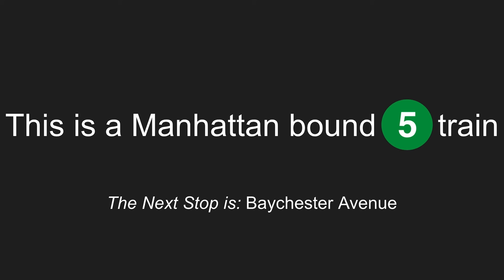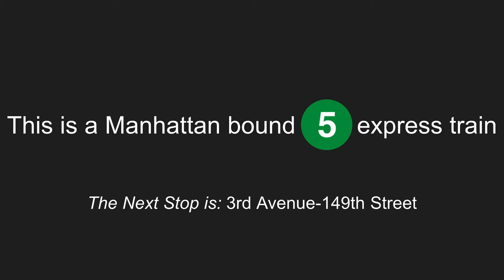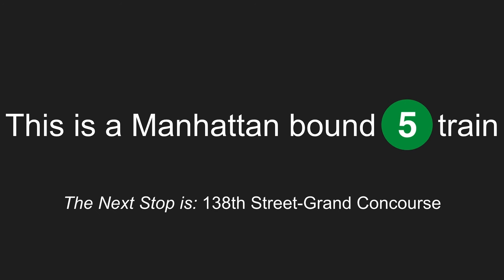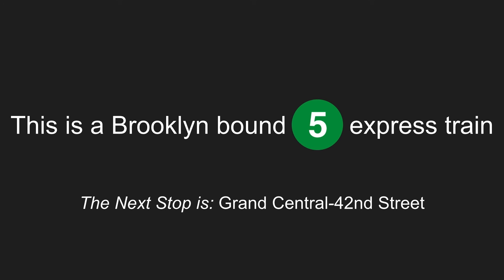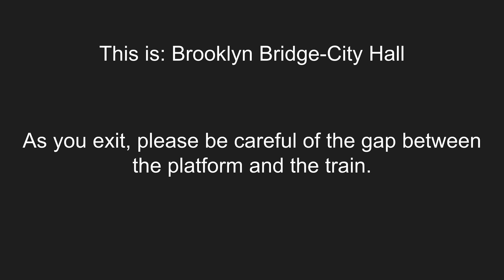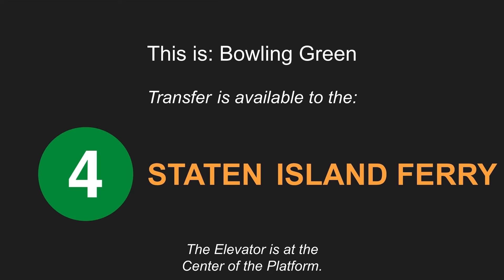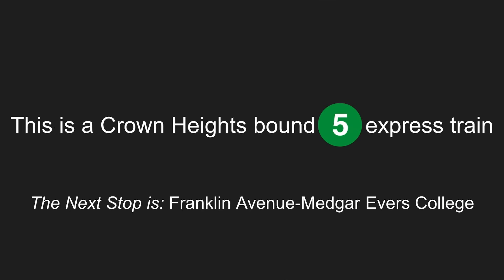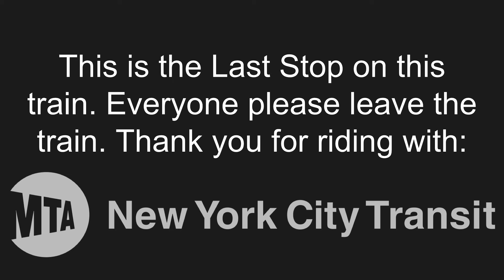R142 5 Train Announcements l From Eastchester-Dyre Avenue to Crown Heights-Utica Avenue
Here are the R142 5 Train Announcements to Crown Heights-Utica Avenue.

All announcements were recorded by me. Ask first if you want to use them.